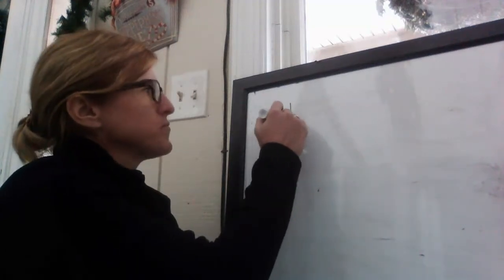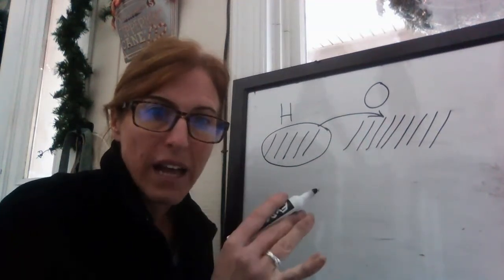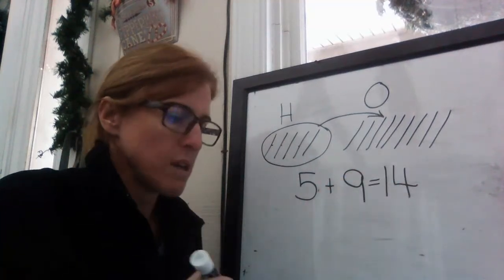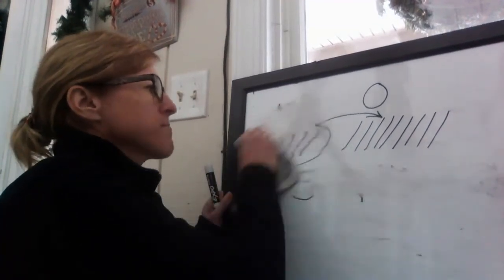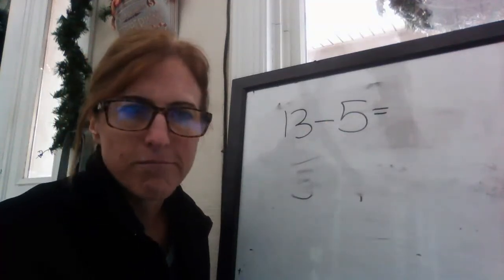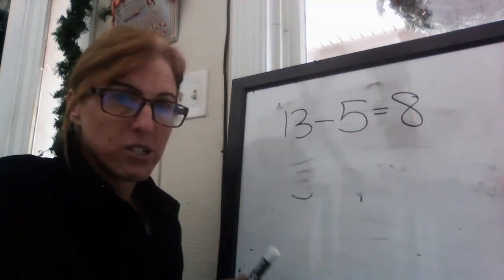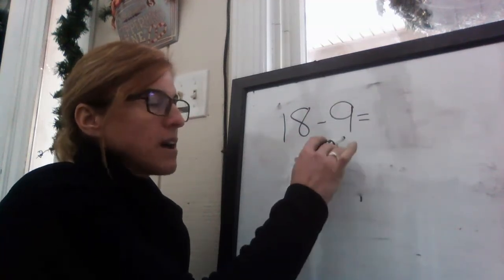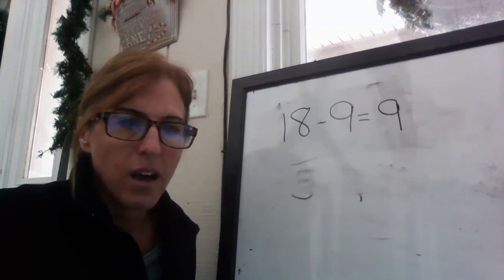Problem Solving Add or Subtract Starbursts